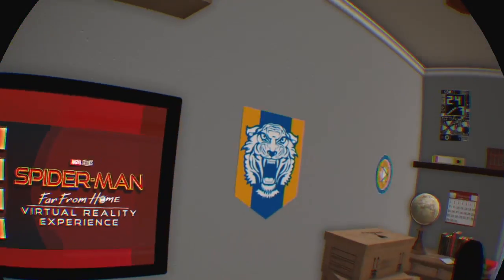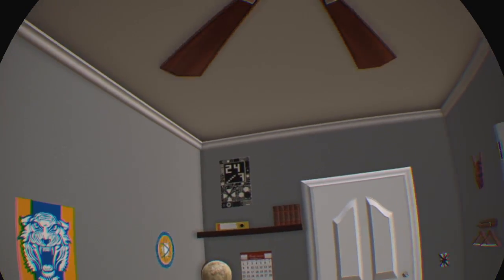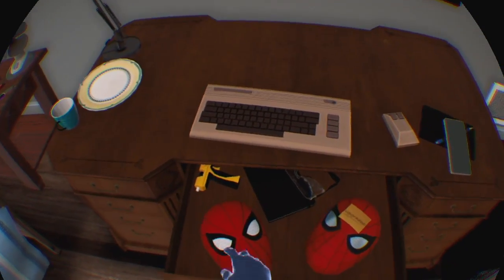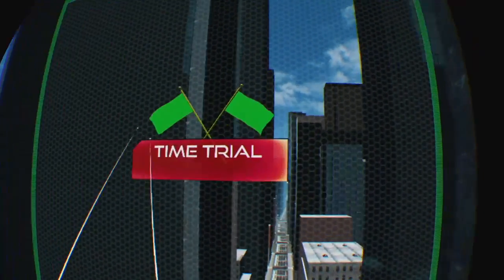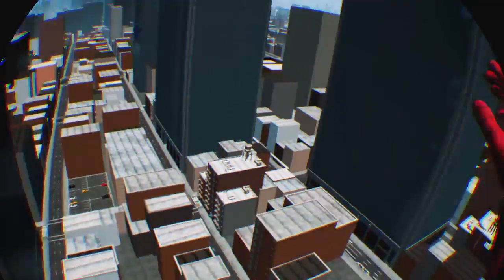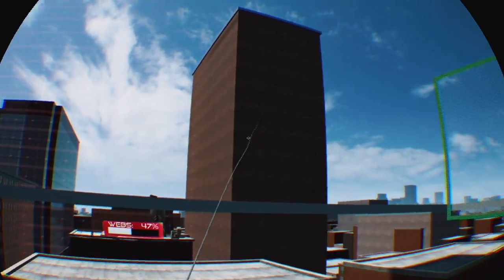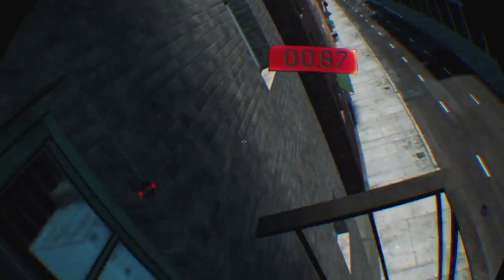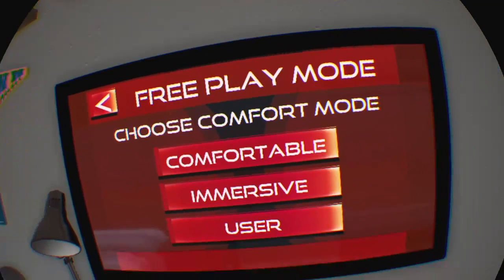Guess what??? MORE SPIDER-MAN!- Spider-man VR |Duck-Ducktions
THIS IS NOT SPIDER-MAN PS4!!! I know a lot of people don’t watch my spider-man videos, I don’t blame you, and this is VR and way different.